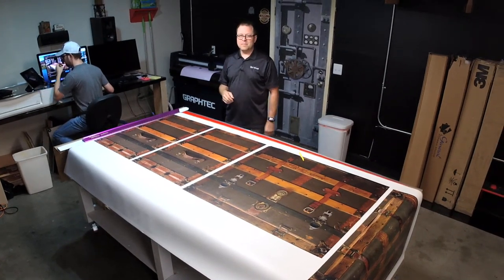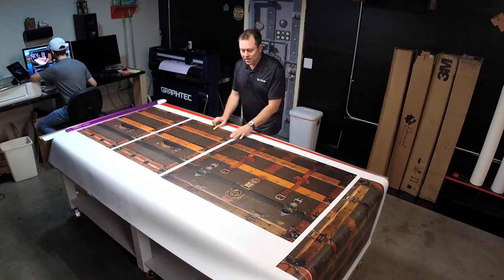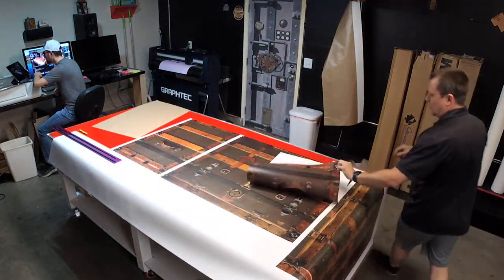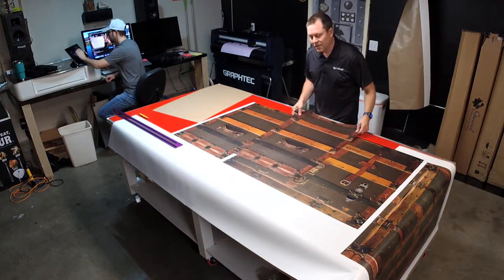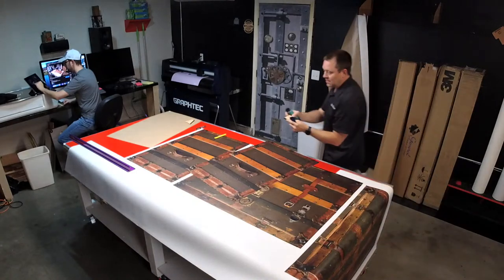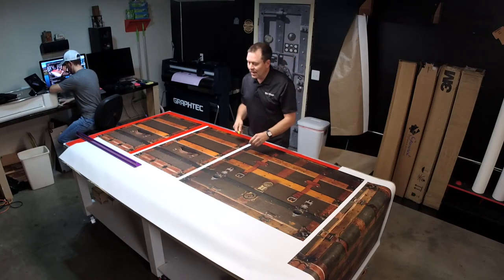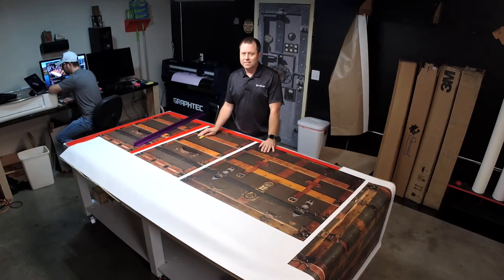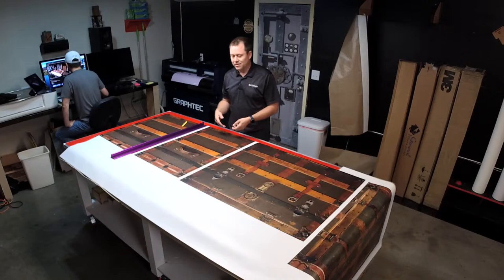Order Processing In The New Shop - Vintage Trunk Chest Freezer Wrap (August 2021)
Vintage Trunk Chest Freezer Wrap

EVERY ORDER IS CUSTOM SIZED TO FIT THE PRODUCT THAT YOU ARE GOING TO WRAP.